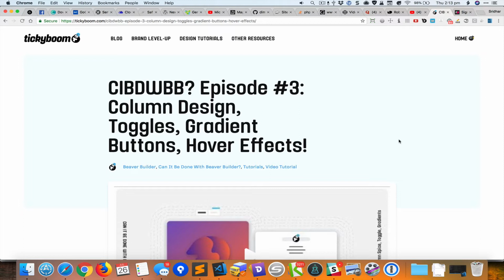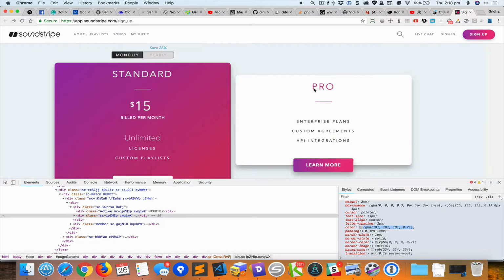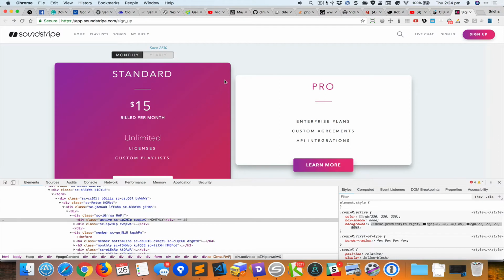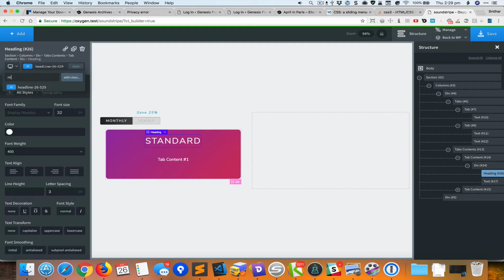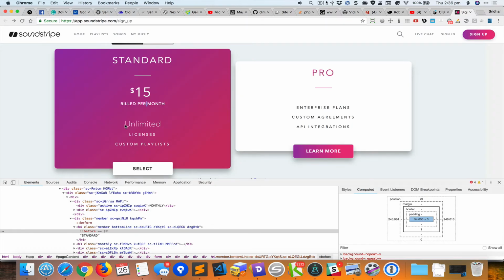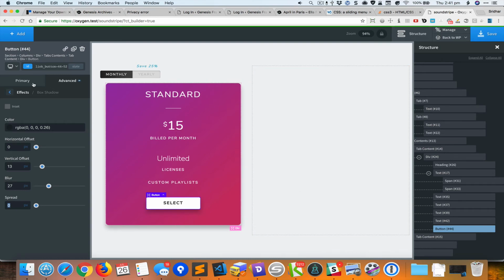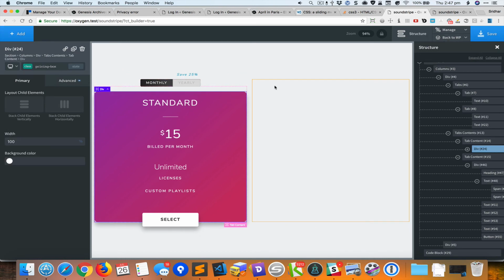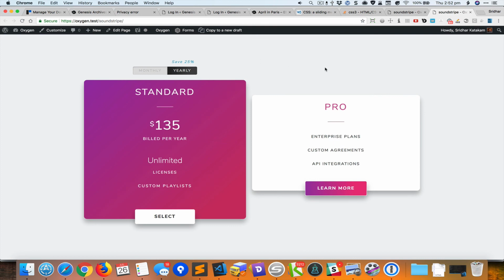soundstripe's pricing boxes in WordPress using Oxygen